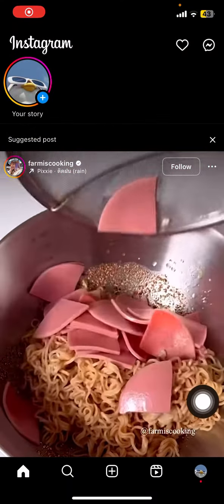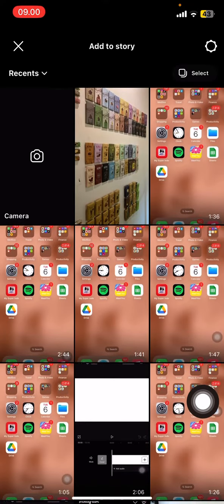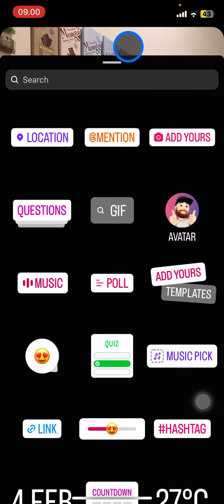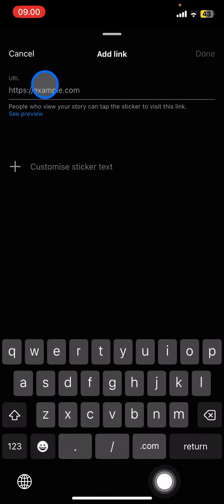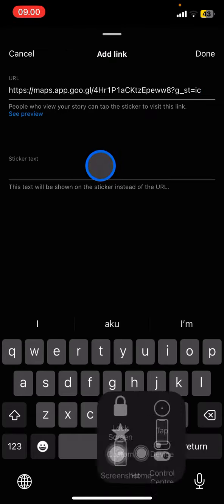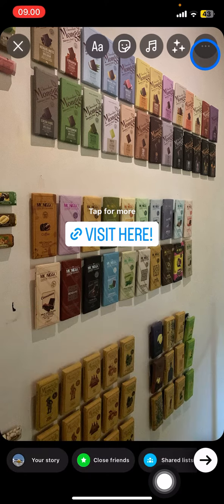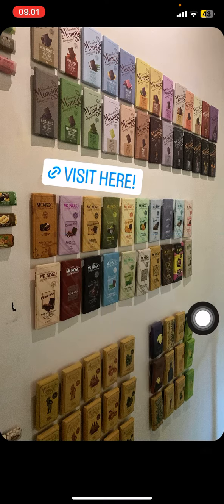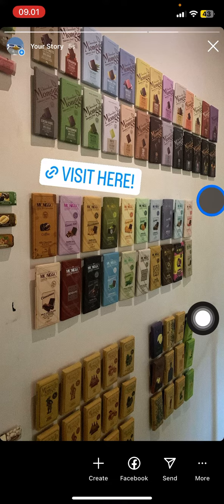How to Generate a Link for Your Instagram Story? Manage Your Content for Business Purposes!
Share your kindness and information through your Instagram story. You can add a link into your instagram story so that your follower can visit the link that you have visited. Generate the link on instagram story is simple. You can find the way to add link on your instagram story through this video.